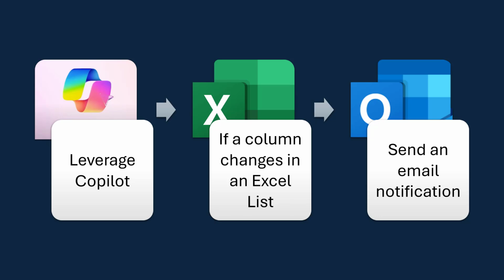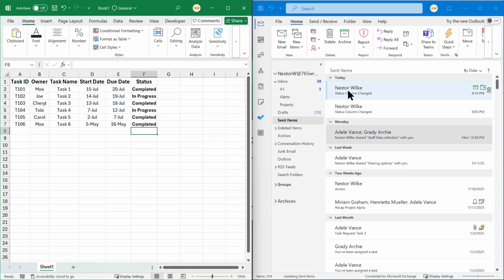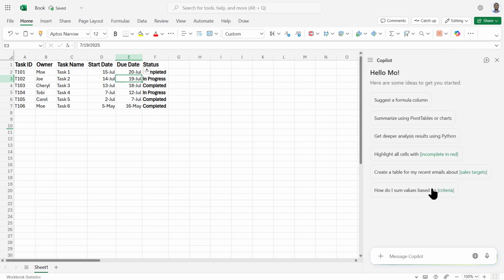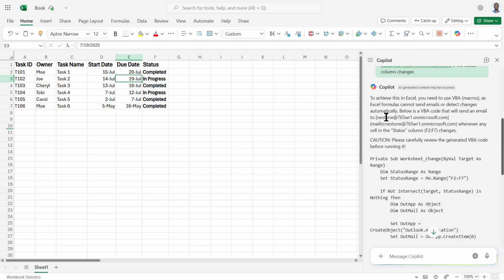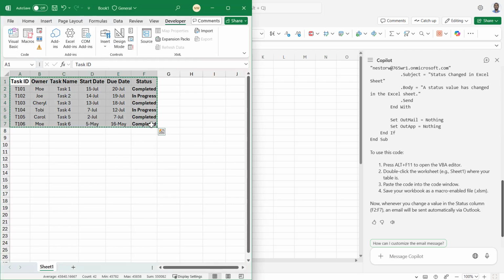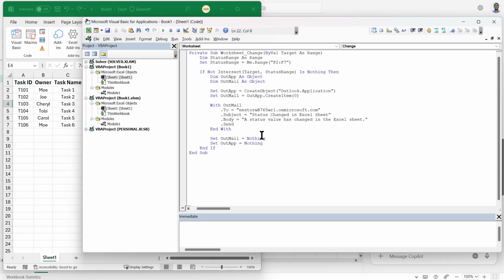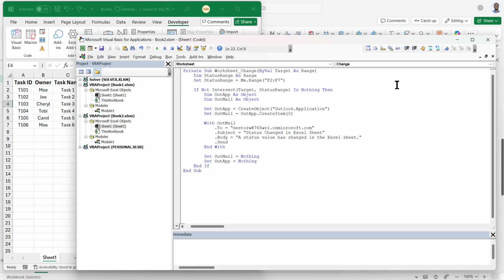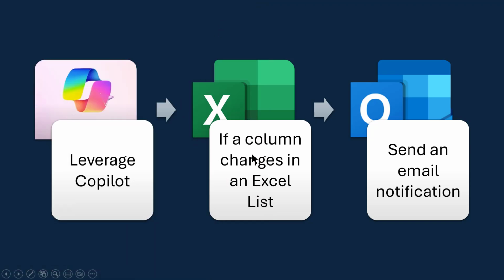Excel Alerts: Auto-Email When Data Changes!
In this tutorial, we utilize Copilot to script an email alert that is triggered when data in an Excel column changes.
Task ID Owner Task Name Start Date Due Date Status

Private Sub Worksheet_Change(ByVal Target As Range)
    Dim StatusRange As Range
    Set StatusRange = Me.Range("F2:F7")

    If Not Intersect(Target, StatusRange) Is Nothing Then
        Dim OutApp As Object
        Dim OutMail As Object

        Set OutApp = CreateObject("Outlook.Application")
        Set OutMail = OutApp.CreateItem(0)

        With OutMail
        "Add your email here"
            .To = "your email"
            .Subject = "Status Changed in Excel Sheet"
            .Body = "A status value has changed in the Excel sheet."
            .Send
        End With

        Set OutMail = Nothing
        Set OutApp = Nothing
    End If
End Sub